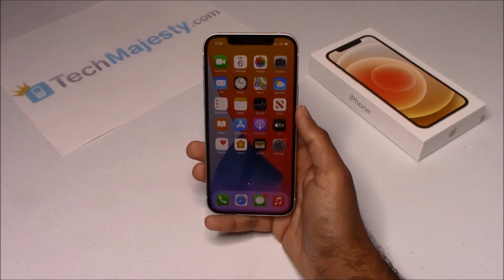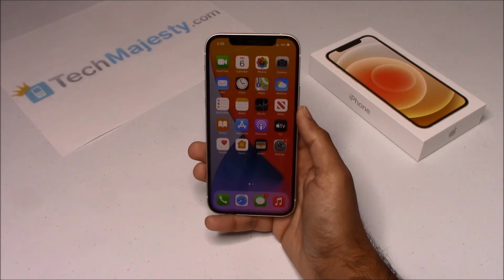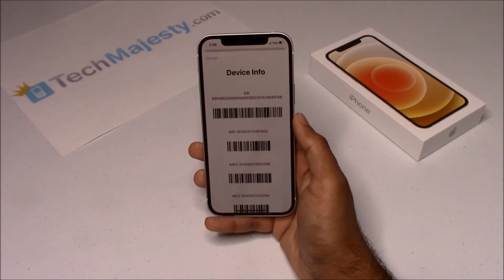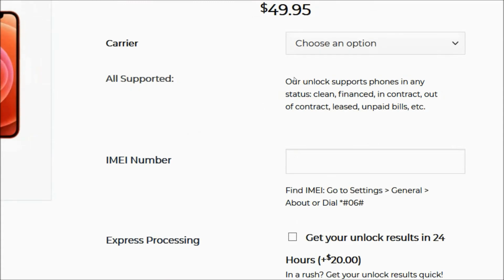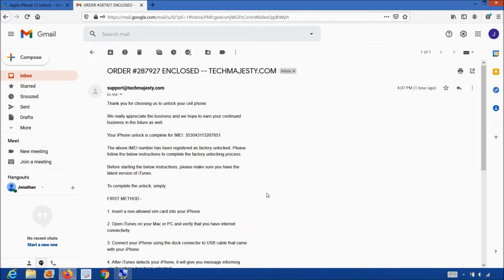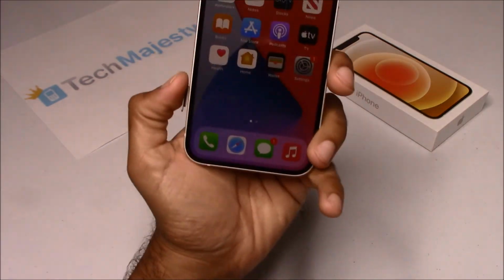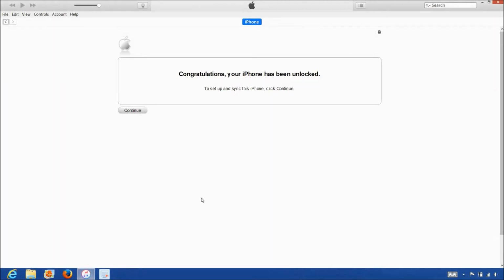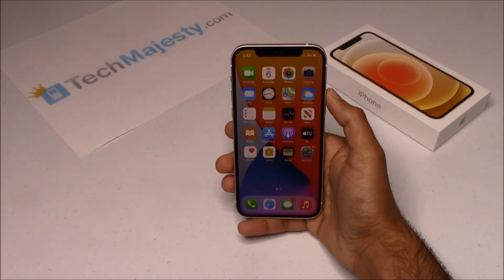How to Unlock T-Mobile iPhone 12, iPhone 12 Pro, iPhone 12 Pro Max, & iPhone 12 Mini to Any Carrier!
How to Unlock T-Mobile iPhone 12, Unlock T-Mobile iPhone 12 Pro, Unlock T-Mobile iPhone 12 Pro Max, and Unlock T-Mobile iPhone 12 Mini.

Unlock T-Mobile iPhone 12, Unlock T-Mobile iPhone 12 Pro, Unlock T-Mobile iPhone 12 Pro Max, and Unlock T-Mobile iPhone 12 Mini in a few simple steps to use both domestically in the US and internationally with any GSM carrier of your choice!

Once we unlock your T-Mobile iPhone 12 you can use it with any GSM carrier in the US such as AT&T, Metro PCS, Simple Mobile, H2O Wireless, Cricket, Straight Talk, Red Pocket, Family Mobile, etc.

All iOS Version are supported and no technical knowledge is required!